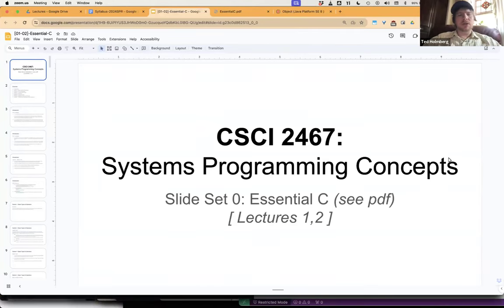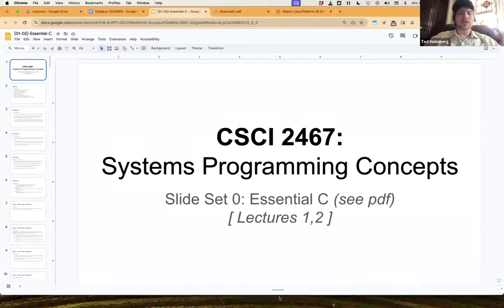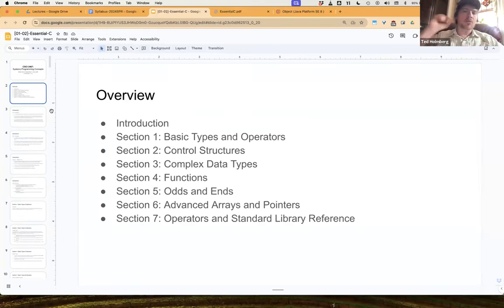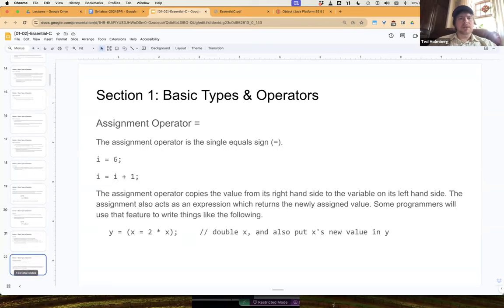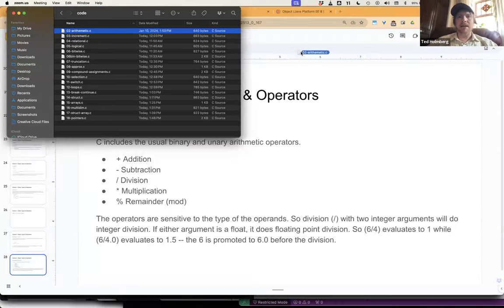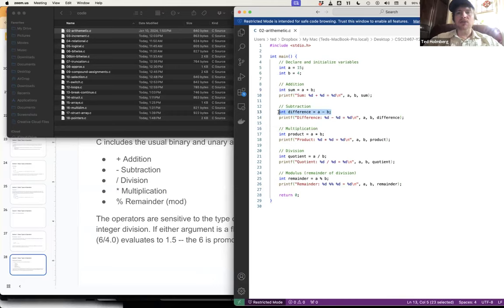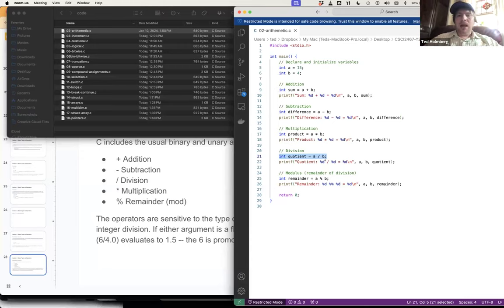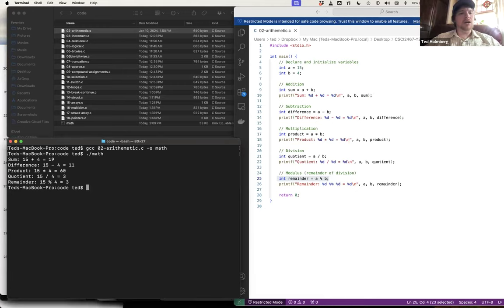CSCI2467 - L02: Essential C - Operators (2024)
CSCI2467 - Systems Programming Concepts (2024)
Lecture 02. Essential C - Operators + Assignments

Overview:
- Operators
     ● Arithmetic
     ● Increment
     ● Relational
     ● Logical
     ● Bitwise
- Assignments
     ● Truncation
     ● Approximate Floats/Doubles
     ● Compound Assignments